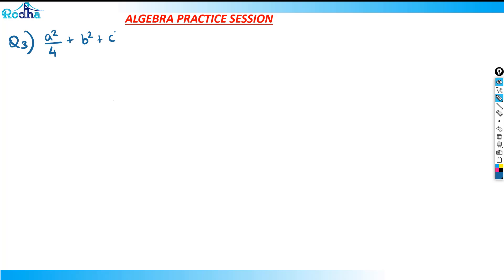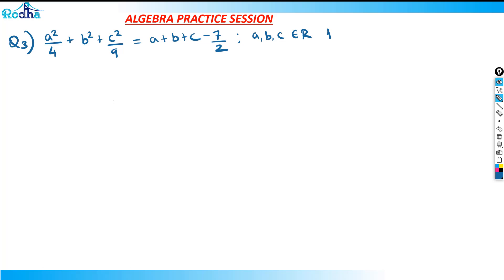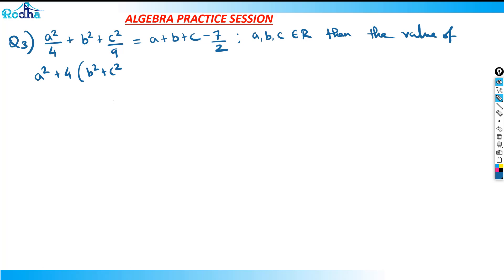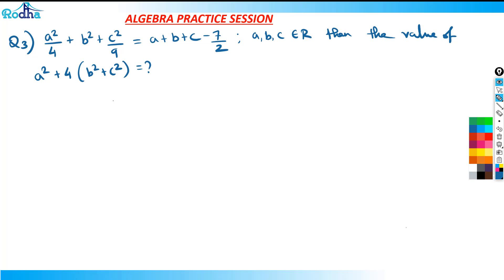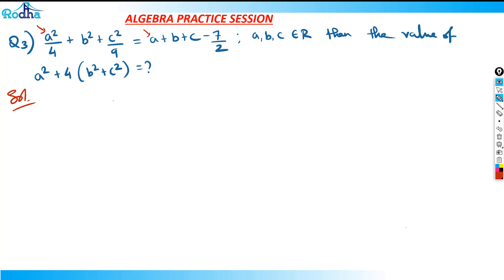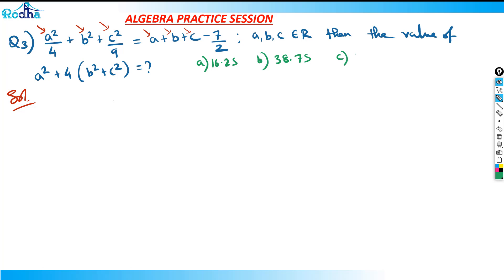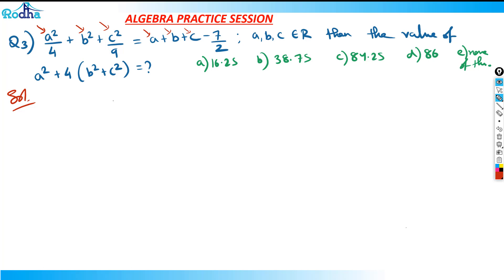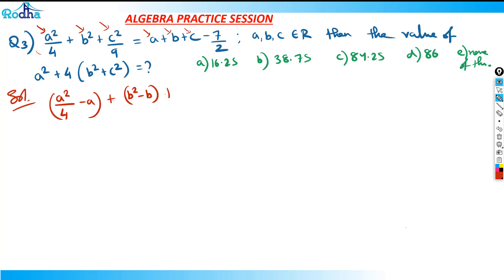Advance Algebra - 7 I Algebra for CAT 2021 I Quantitative Aptitude Preparation 2021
Advance Algebra  - 6 I Algebra for CAT 2021 I Quantitative Aptitude Preparation 2021

CAT PREPARATION 2021 I QUANTITATIVE APTITUDE PREPARATION

1) How to access these 700+ free high quality Quant Questions & 220+ LRDI sets for free: